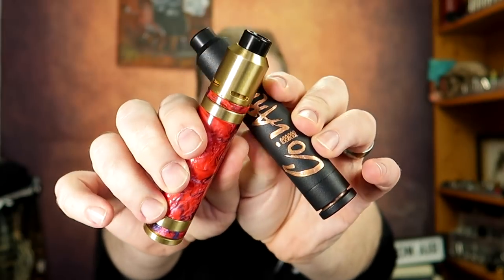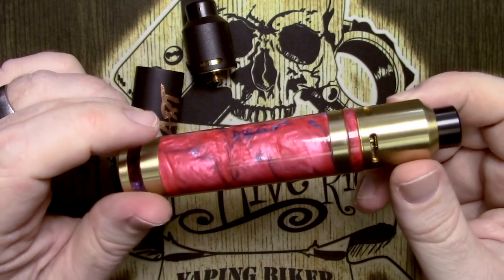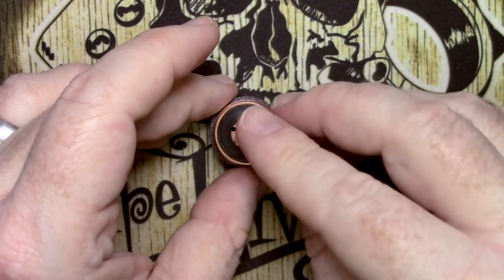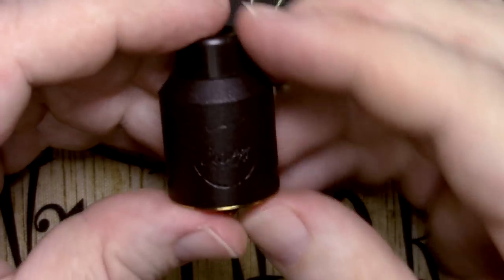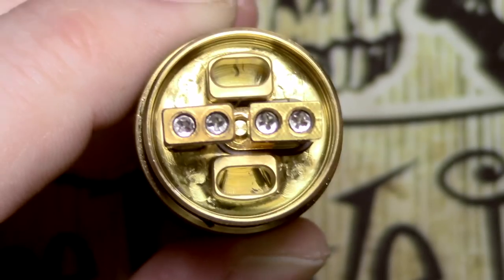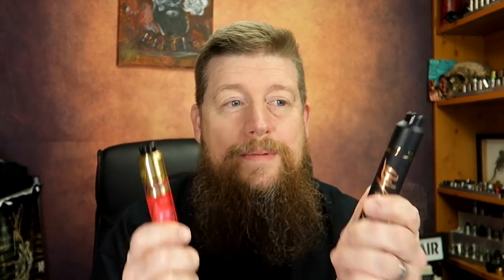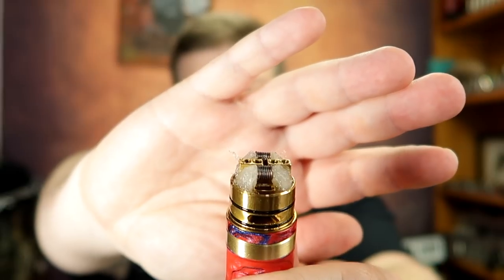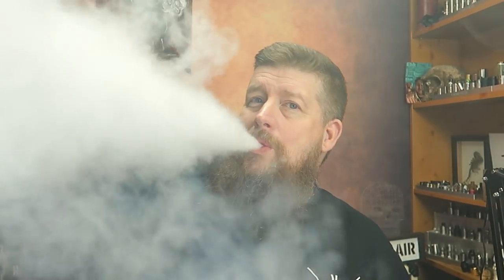Mage Mech Tricker Kit from CoilArt - This one surprised me!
At a time when everyone seems to be getting in on the mech action, I didn't expect a lot for CoilArt's Mage mech 'Tricker kit'. The title put me off, but I gave them a fair crack, and I'm jolly pleased I did! The CoilArt Mage Mech Tricker Kit is certainly one that surprised me!

The Coilart Website -

These products were sent on to me free for the purposes of review, but that in no way influences my opinion

IMPORTANT TESTING INFORMATION:
THE TESTS PERFORMED IN THIS REVIEW ARE FOR COMPARATIVE PURPOSES ONLY! The idea is to measure real world voltage drop between the products I review and are NOT MEANT AS STANDALONE FIGURES!

UK Distribution and sales for Chubby Gorilla Bottles -

Equipment I use:

Main Camera: Canon G7X MkII
Up Close portion: Canon Legria HF R76
Stills capture and thumbnails: Samsung S6

Microphone: Blue Yeti or Boya BY-PVM1000
Audio Capture: Zoom H1

Computer: Late 2014 iMac